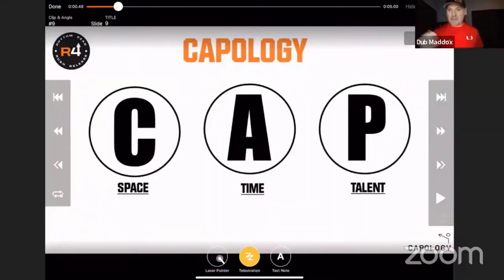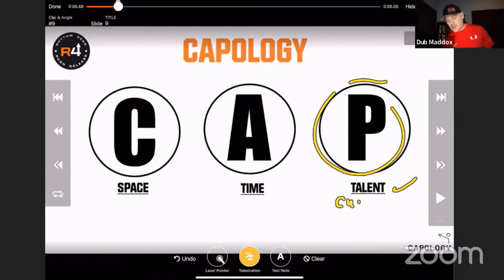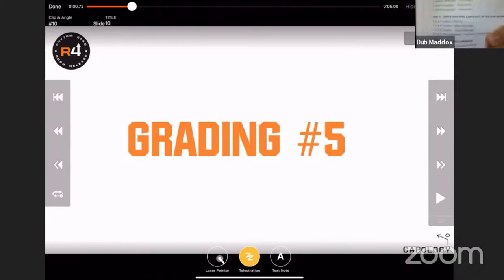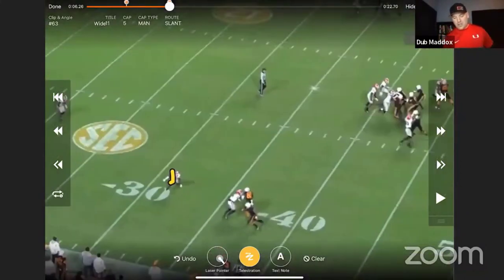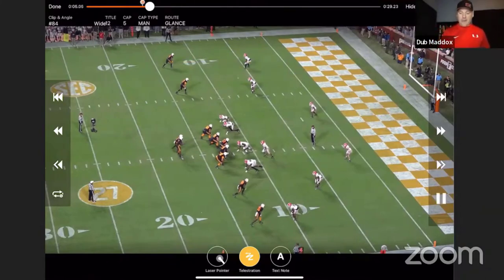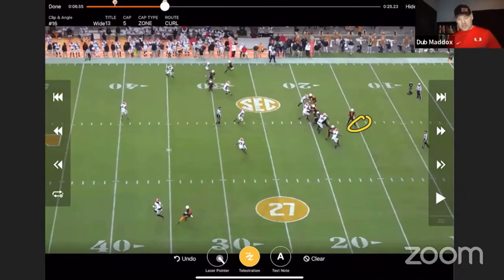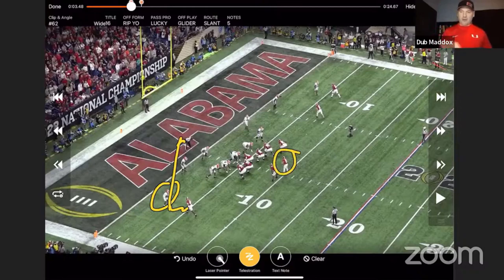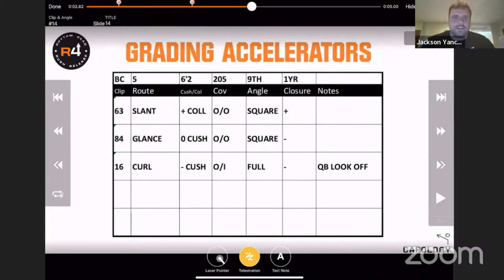Simplifying Reading Defenses with @spodieodie1212 Dub Maddox.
What is CAPOLOGY? Using the @spodieodie1212 created by Coach Dub Maddox to make post snap decisions simpler for your coaches and quarterbacks is one of my favourite parts of the R4 system. With so many variations of coverage, and the unpredictability of live game play, having a concrete strategy for decision making is critical. It's even more important for Quarterbacks and their Coordinators to be able to communicate the quality of those decisions in real time. To me, this is where Coach Maddox's system is a game changer.  Check out this video, and our other content with Coach Maddox for more.